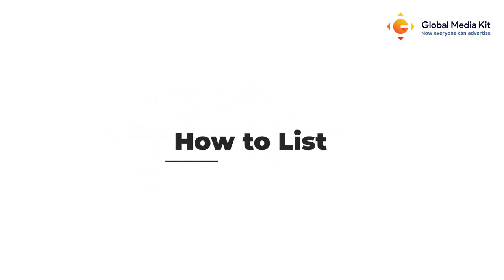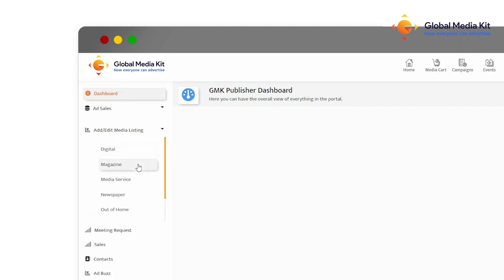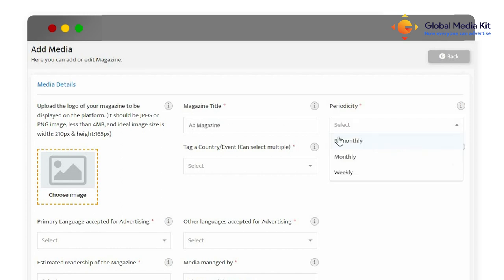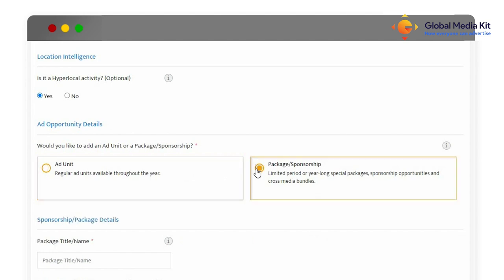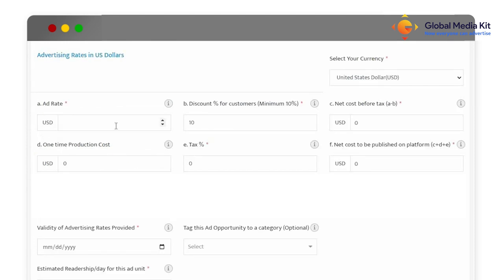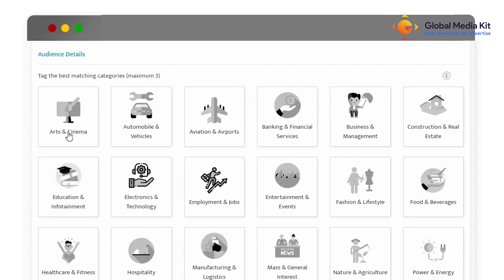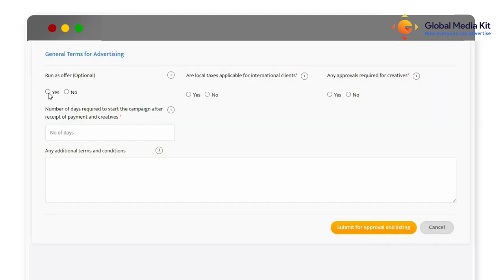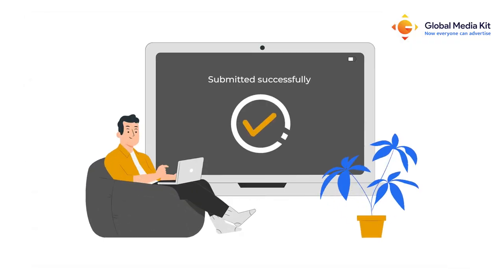Magazine Ad Opportunities